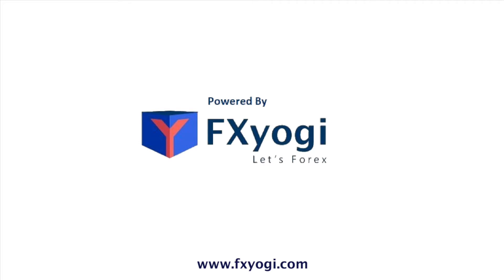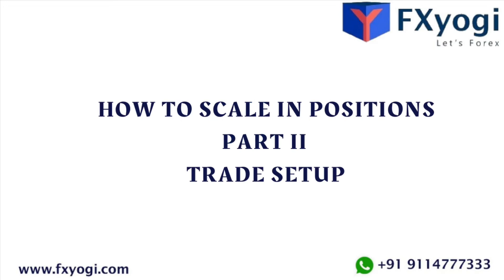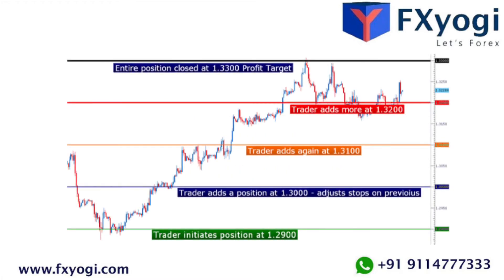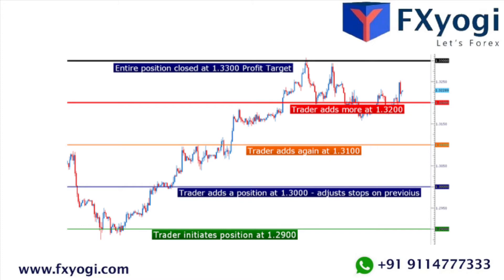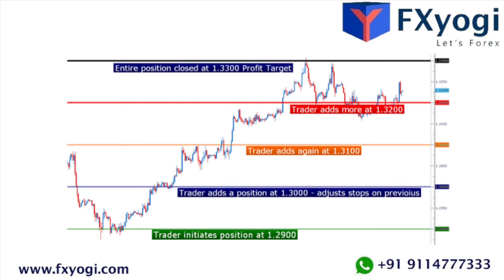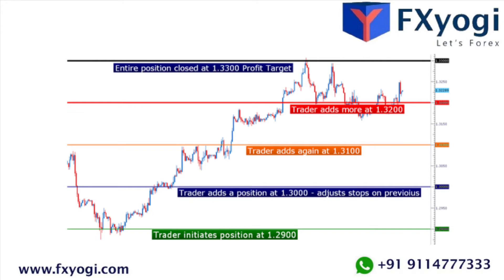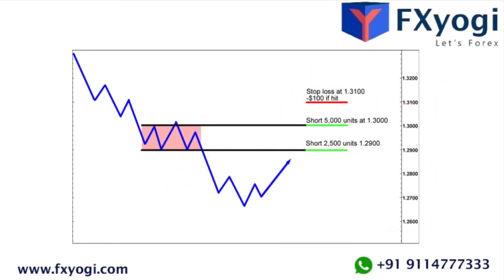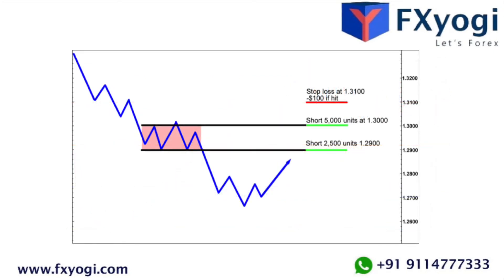How To Scale In Positions Part 2 Trade Setup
The bulk of your position was entered at the “better” price of 1.3000, EUR/USD doesn’t have to fall too far from the resistance area to make a great profit. Very nice!!!

Why FxYogi?